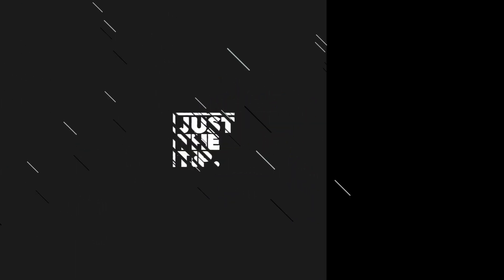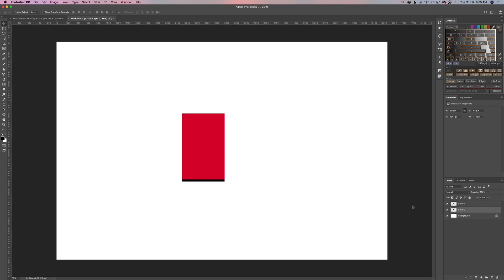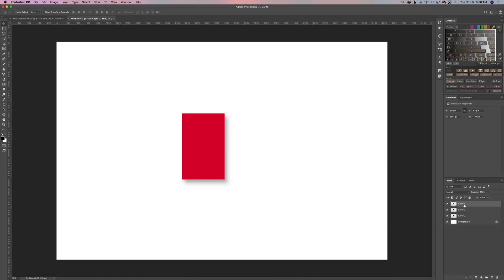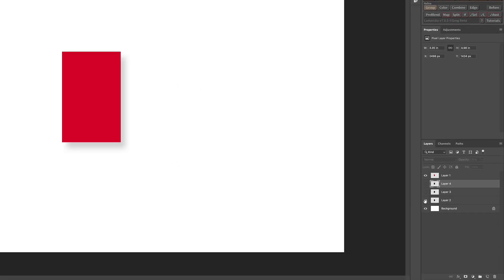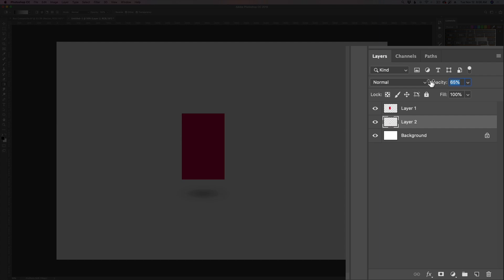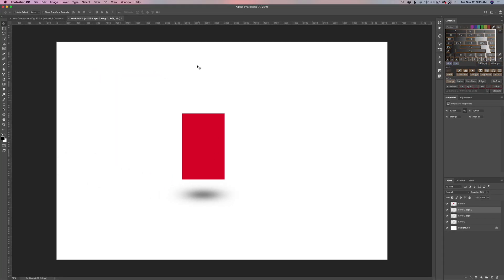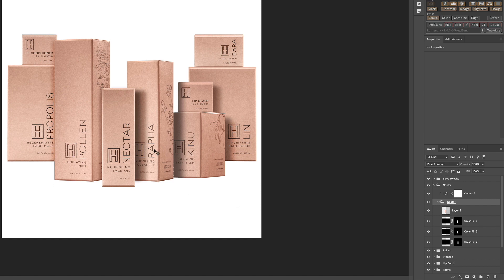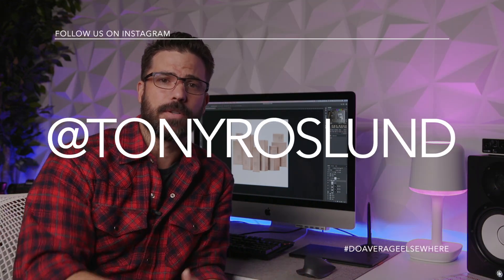Composite Tips: How To Create Realistic Shadows in Photoshop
Today's Just The Tip dives into how to create realistic shadows to make your composites stand out from the rest.

Song: Supernova Sunrise - New Wave Sounds